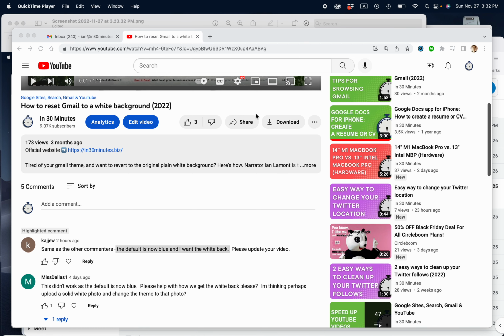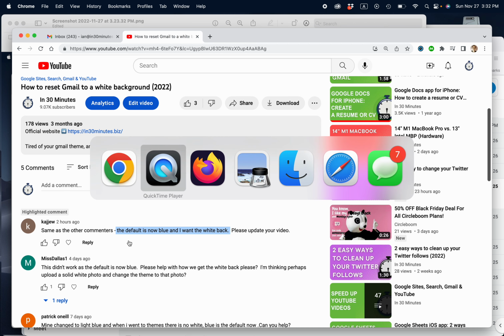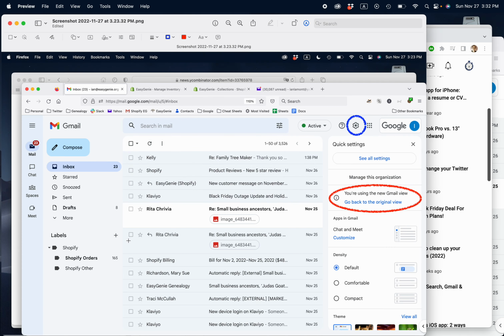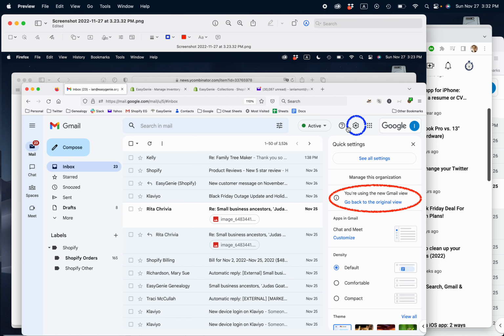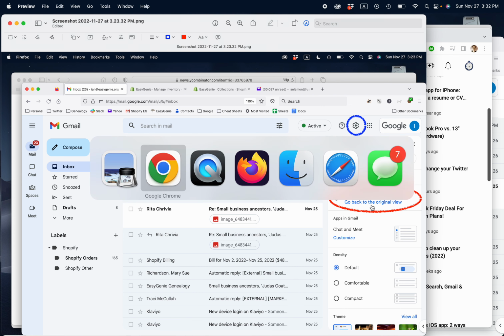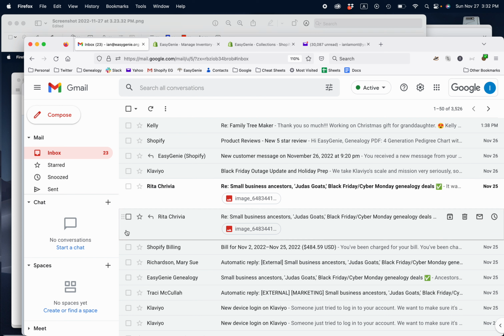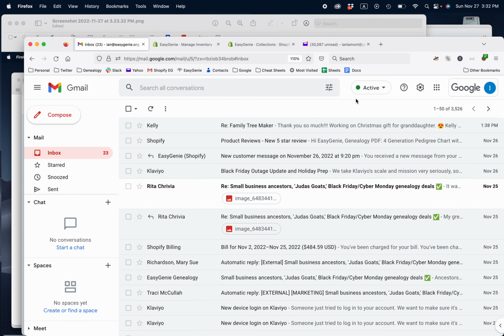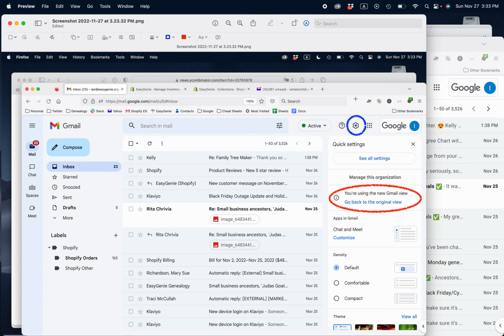Switch Gmail back to "Original View" white background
Good news and bad news if you have a new "blue background" in Gmail. There is a fix, but it's only temporary. Narrator Ian Lamont is the founder of IN 30 MINUTES cheat sheets & guides.